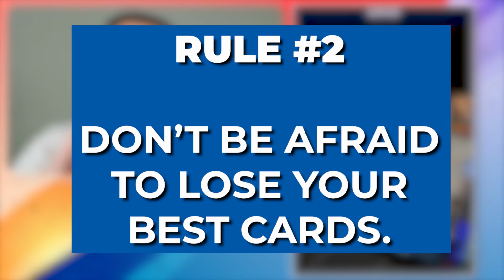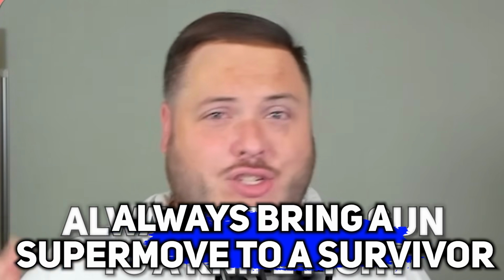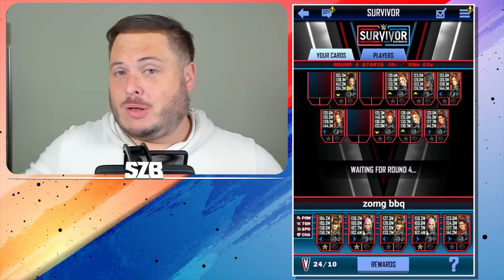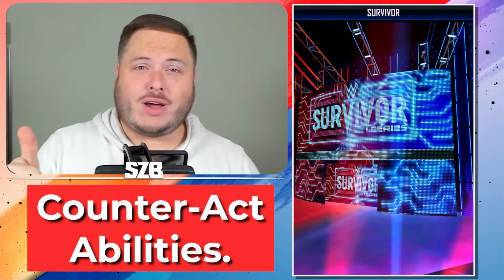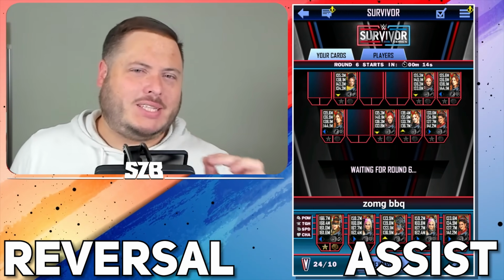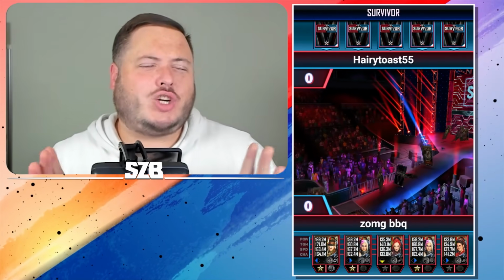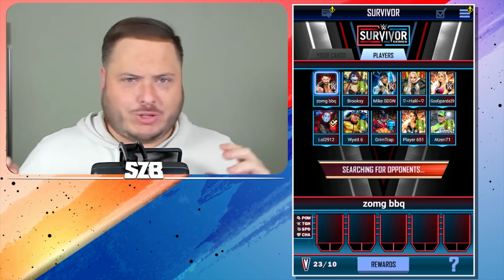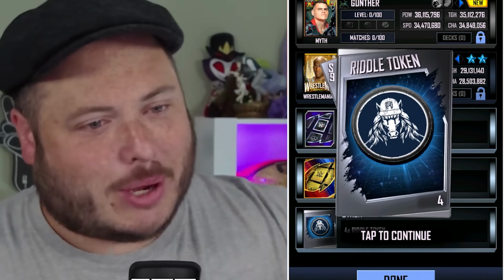6 Tricks You NEED to Win SURVIVOR Mode in WWE SuperCard!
Here's the Ultimate Survivor Guide. Struggling for Wins? Struggling to get to the top 4? 6 Tricks you NEED to know to Win Survivor, Easy!

Socials!

Description Stuff: superzomgbbq, wwe supercard, pack opening, wwe reactions,  wwe 2k, supercard, aew games, 2k, wwe, qr codes, aew, qr code, SZB, credits, season 9, wwe supercard season 9, wwe supercard qr code, wwe 2k23, wrestlemania, qr codes, codes, myth, battle pass, summerslam, survivor, survivor series, survivor

Contact (Serious Inquiries Only pls!)

(Original video posted to @AmazonAppstore1)